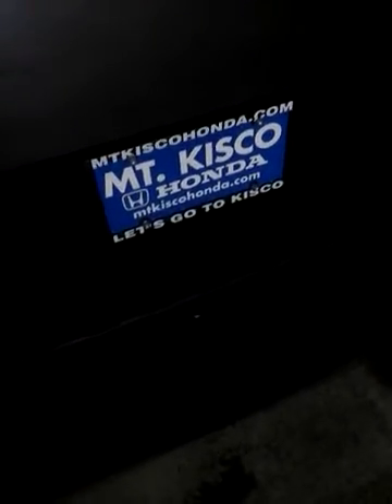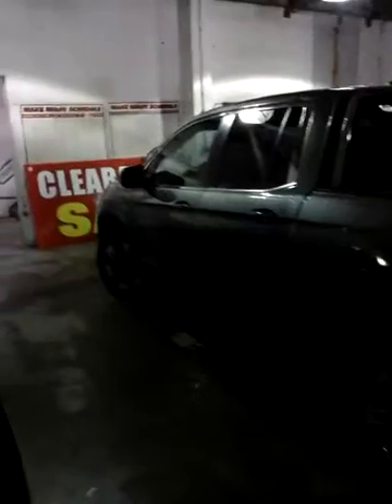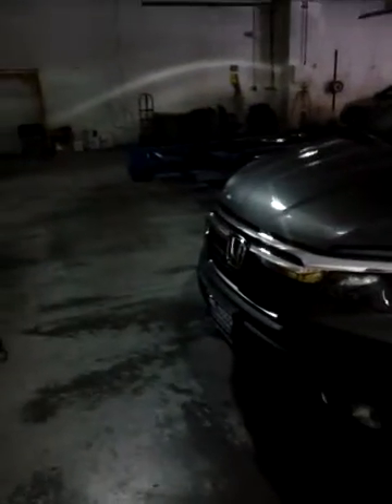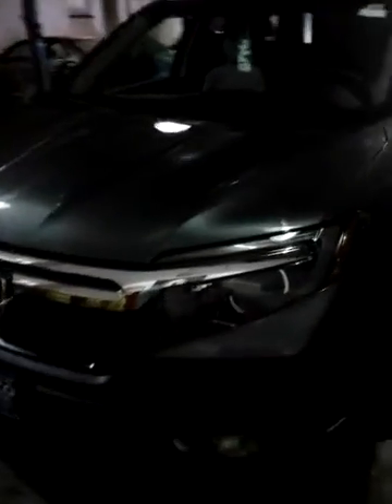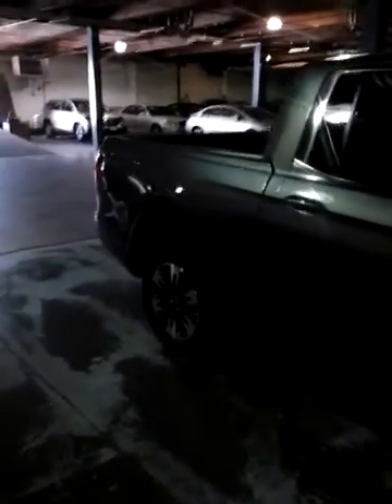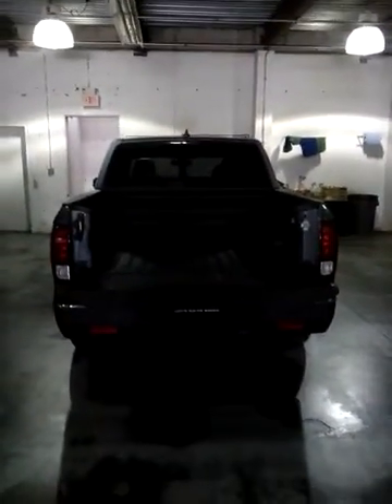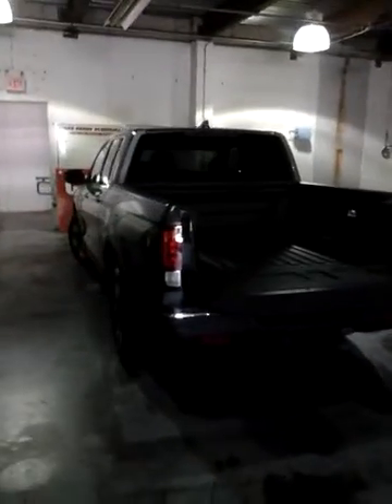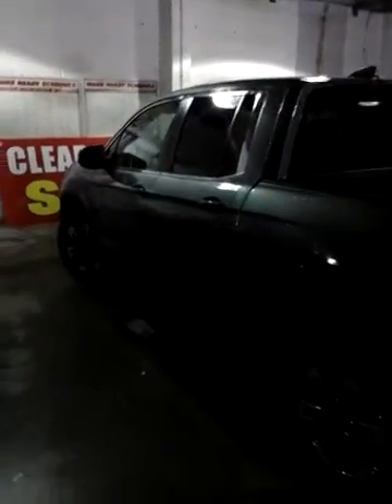June 22, 2016